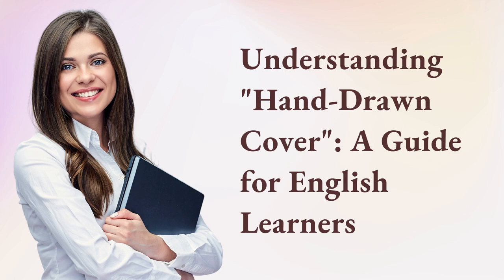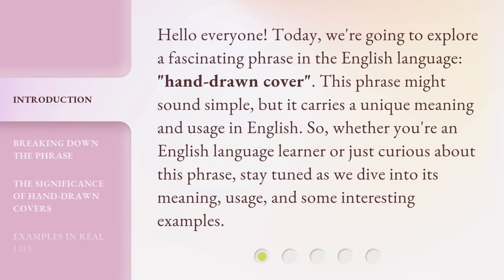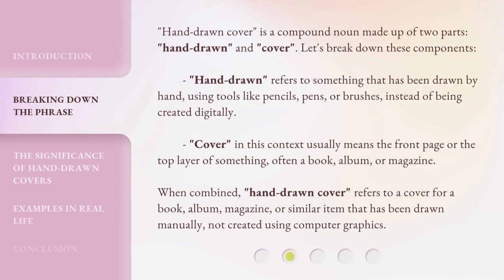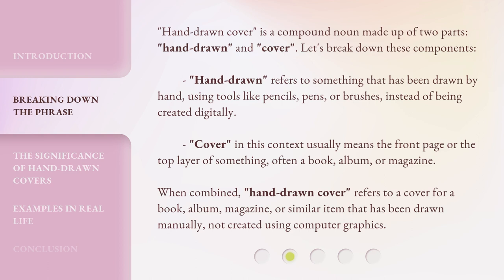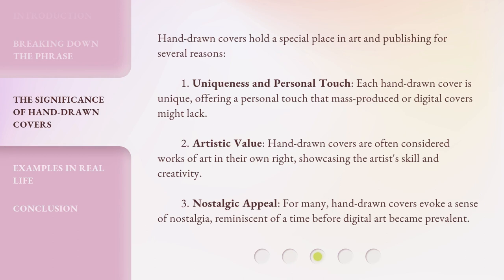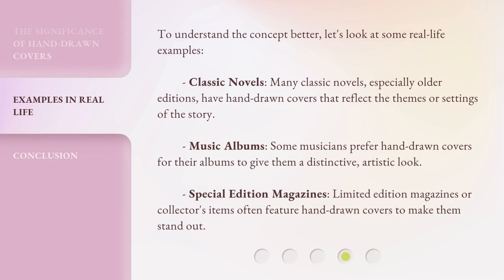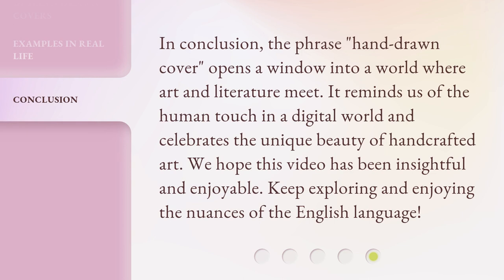Understanding "Hand-Drawn Cover": A Guide for English Learners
00:00 • Introduction - Understanding "Hand-Drawn Cover": A Guide for English Learners
00:35 • Breaking Down the Phrase
01:20 • The Significance of Hand-Drawn Covers
01:59 • Examples in Real Life